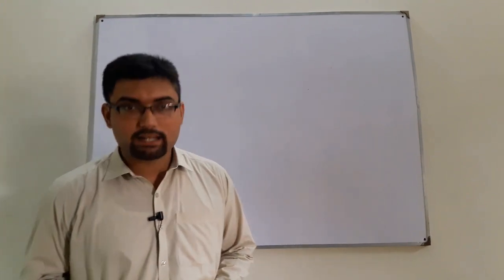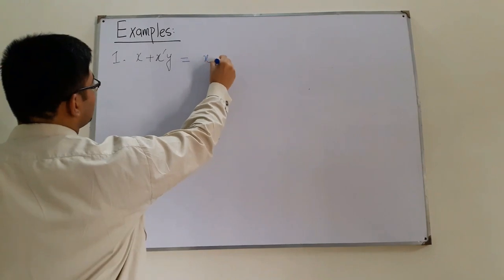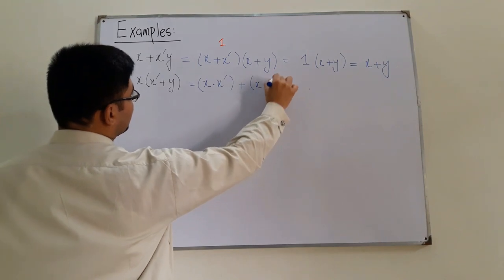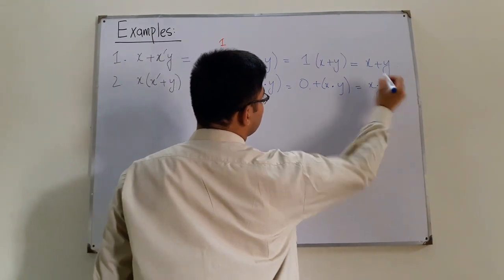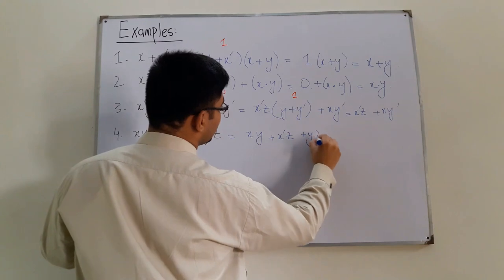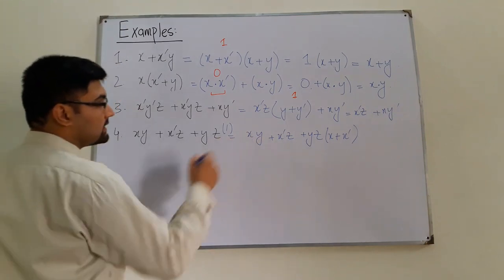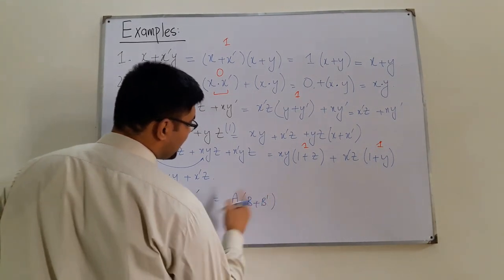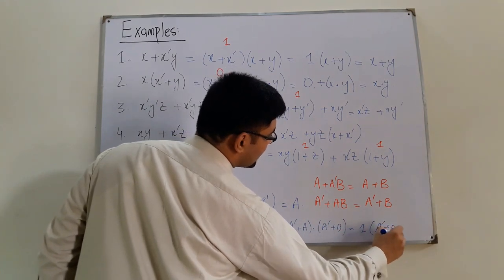Examples On Boolean Algebra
First of all apologies for the audio quality
Lecture 6
Examples on Boolean Algebra (part 1)